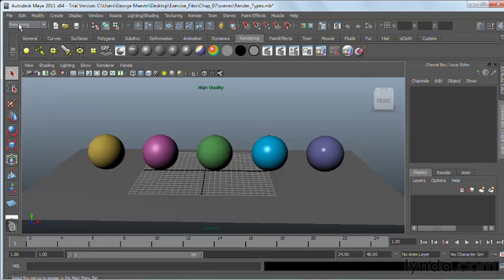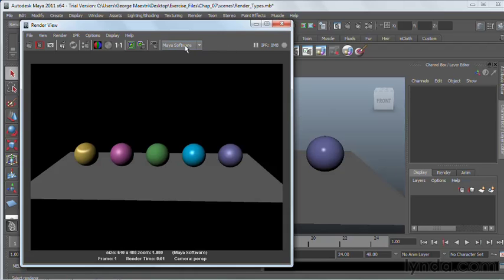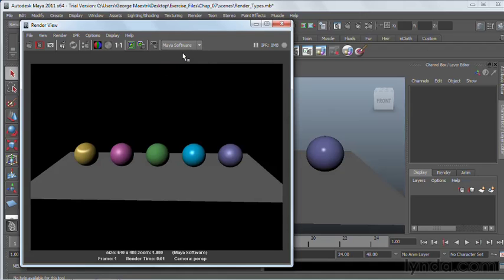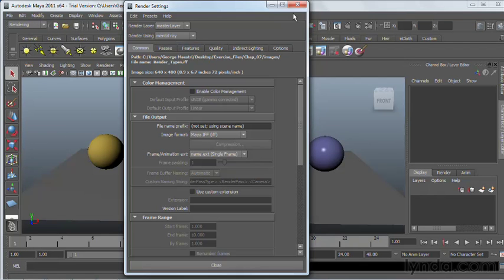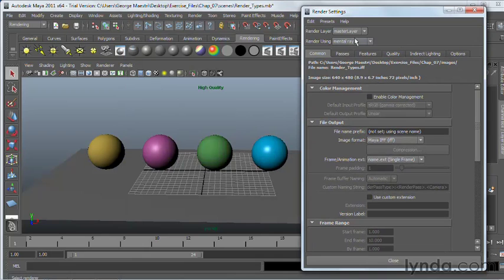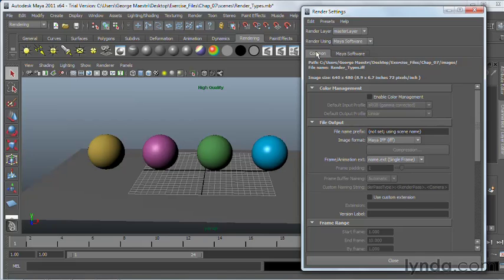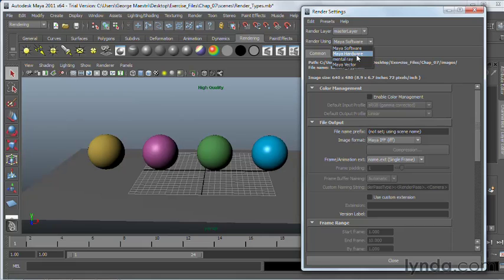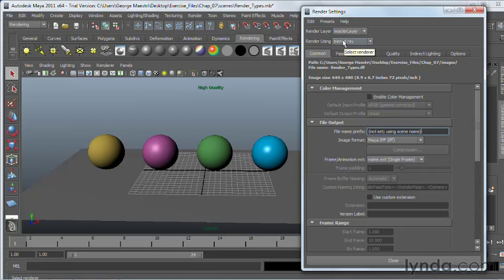0701 Overview of renderers